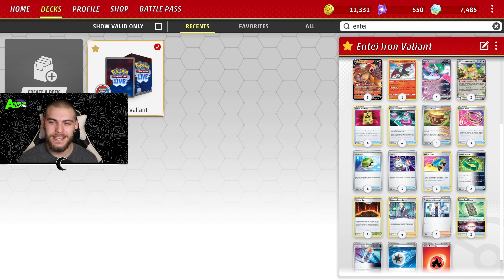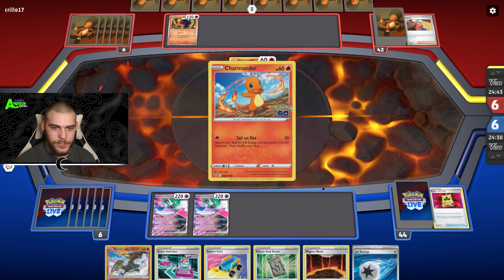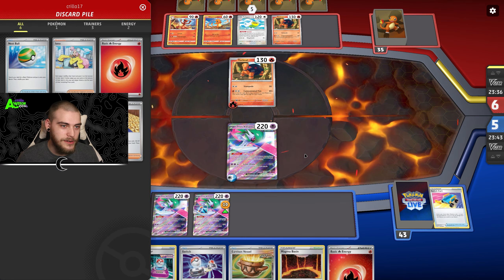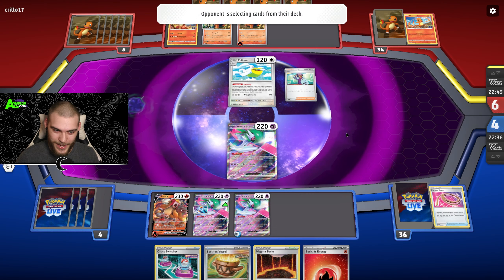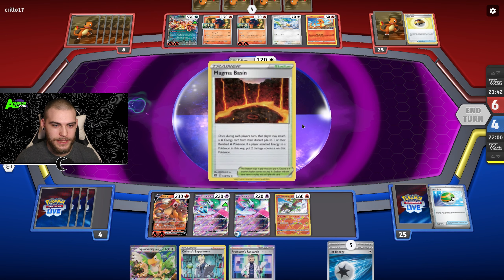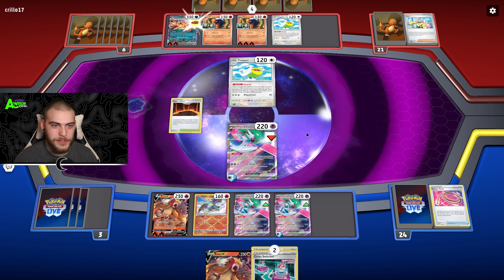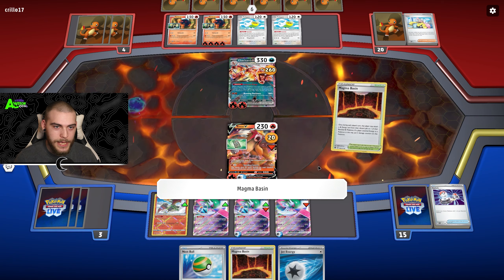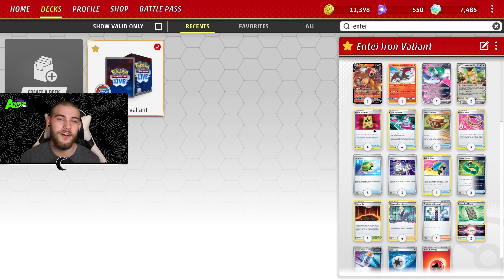Take TURN ONE KOs With Iron Valiant ex! - Pokemon TCGL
Enjoy these matches I played with the New Iron Valiant ex Entei V Deck!

Pokémon: 12
1 Pidgeot ex OBF 225
1 Hisuian Arcanine V SIT 90
1 Lumineon V PR-SW 250
1 Terrakion SIT 97
4 Gible BRS 107
1 Mew ex MEW 205
1 Pidgeot ex OBF 217
1 Garchomp ex PAR 245
1 Pidgey OBF 162
1 Radiant Greninja ASR 46
1 Manaphy BRS 41
3 Garchomp ex PAR 38

Trainer: 17
1 Hisuian Heavy Ball ASR 146
3 Ultra Ball CRZ 146
2 Exp. Share SVI 174
1 Energy Switch SVI 173
2 Energy Retrieval SVI 171
1 Nest Ball SVI 255
3 Irida ASR 147
2 Professor's Research SVI 189
2 Battle VIP Pass FST 225
2 Boss's Orders PAL 172
3 Iono PAL 185
1 Nest Ball SVI 181 PH
1 Super Rod PAL 188
1 Energy Switch SVI 173 PH
1 Energy Retrieval CRZ 127
4 Rare Candy CRZ 141
4 Cross Switcher FST 230

Energy: 1
9 Basic {F} Energy SVE 6